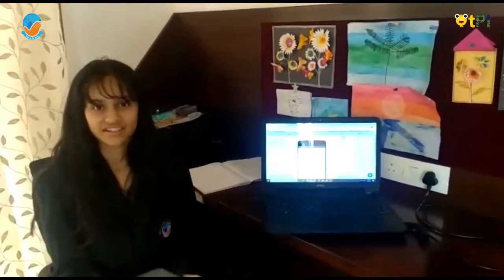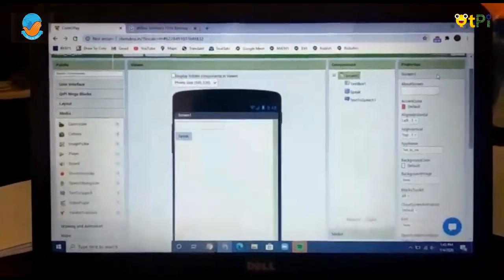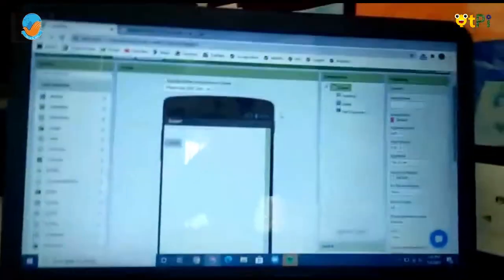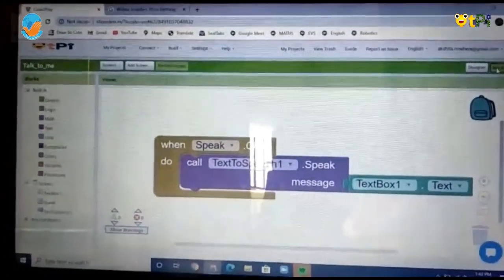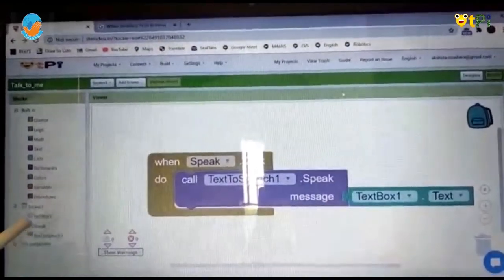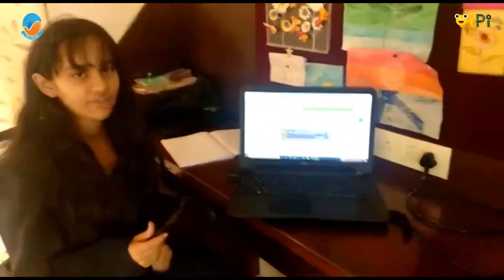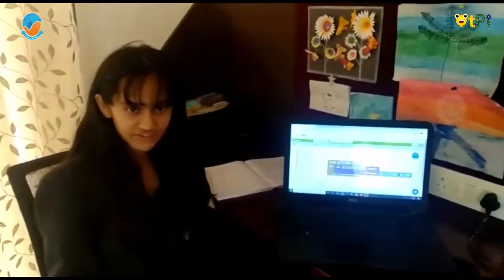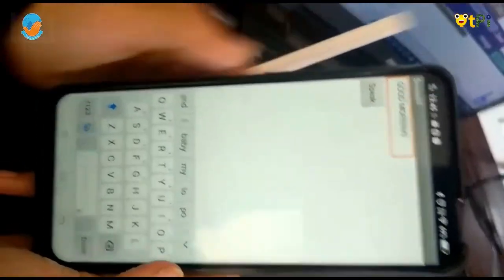Akshitha - Talk to me project using App Inventor | QtSchool Presentation I Code & create own apps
BRS Global School, Akshitha student presentation on "Talk to me" project app using App Inventor. She walks through the app building in the presentation. Isn't it cool?!

QtLearn is offering Live, Interactive, Fun online sessions.

Qrious?
Impressed? It covers only 30% of our typical classroom. collaboration & Co-Creation embody the rest.

Do you think a story or a purpose augments learning outcomes? Do you aspire to gamify the classroom for your kids?
QtPi is founded by Alumni of Indian Institute of Science and techies from Microsoft. Recognized by Startup India and Karnataka Startup Cell. We are trusted by more than 40 schools, 30,000 students, and numerous Techies for their STEM educational needs. We have integrated everything to run a dream classroom online.

If you like to join us a coach/freelancer ( Programming , Artificial Intelligence, Robotics.

mail: info [at] qtpi.in or info [at] qtlearn.in